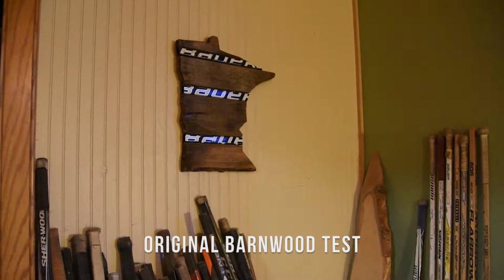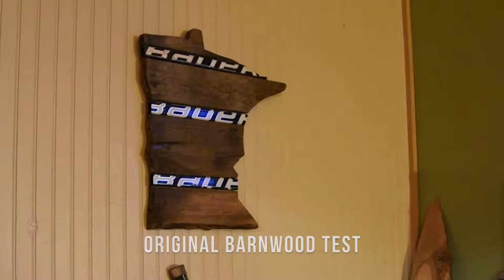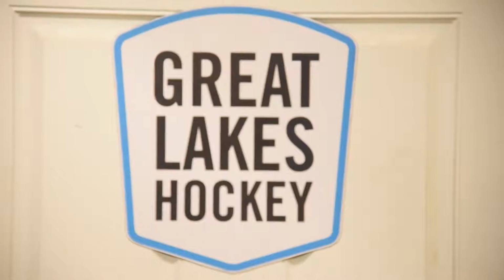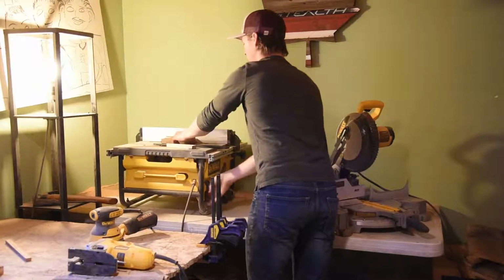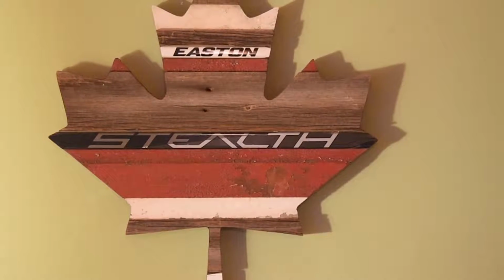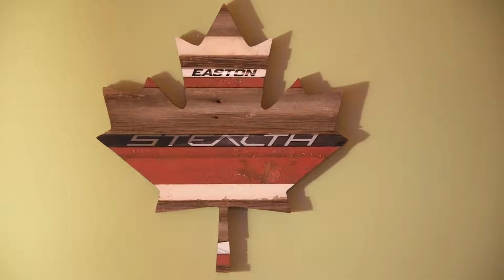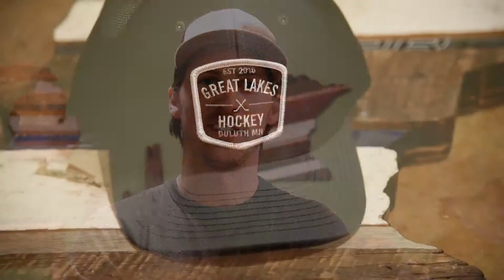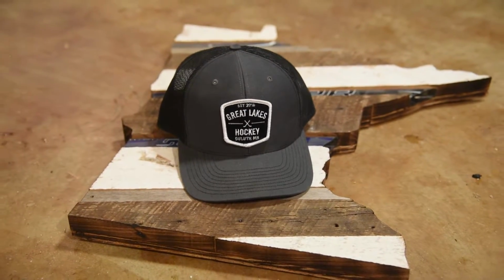Great Lakes Hockey, a Duluth-Based Company Making Custom Hockey Artwork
Known for not only their incredible wall decor made of reclaimed barn wood, hockey sticks, and other materials, Great Lakes Hockey also brings a line of apparel and a different type of hockey memorabilia to the Twin Ports and surrounding region.